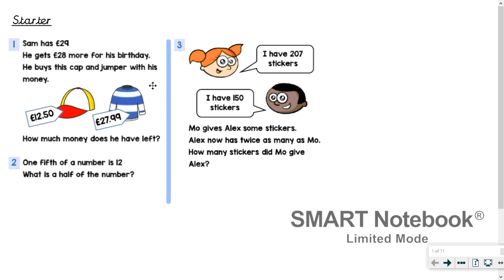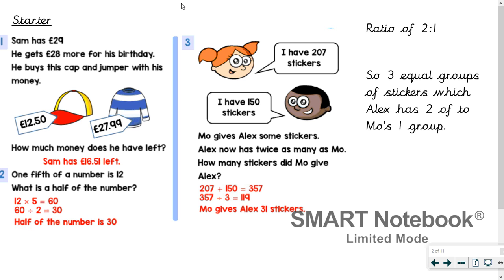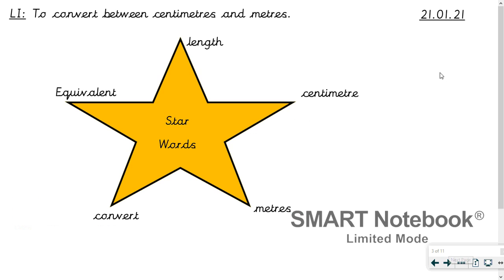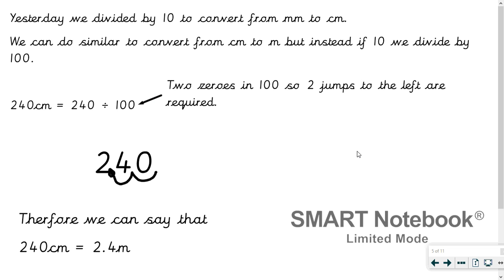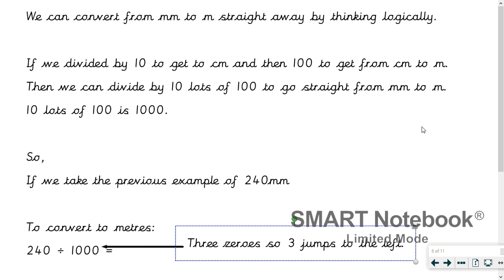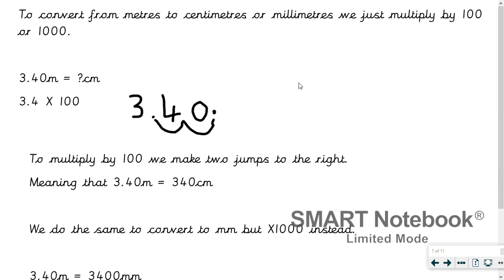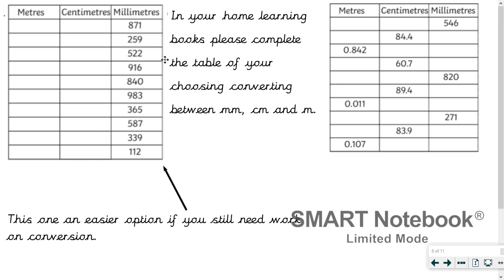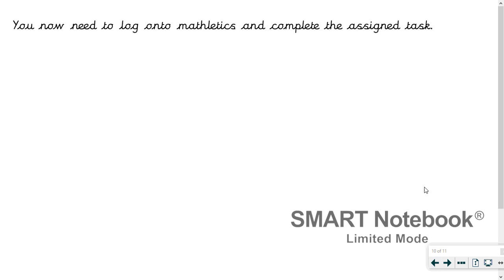Year 6 Maths - Thursday 21st January 2021 - To convert between centimetres and metres.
Watch the video, pause when asked and complete any activities set.